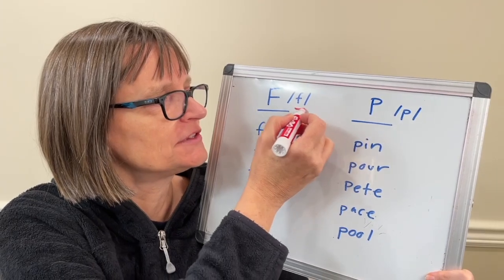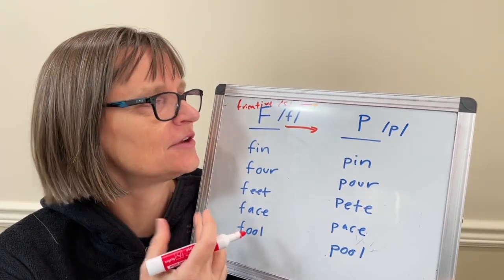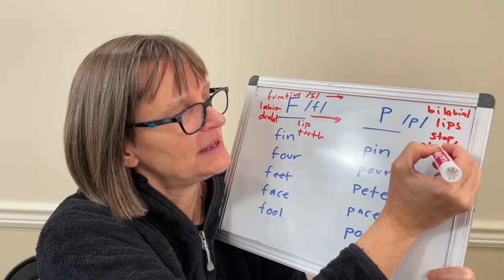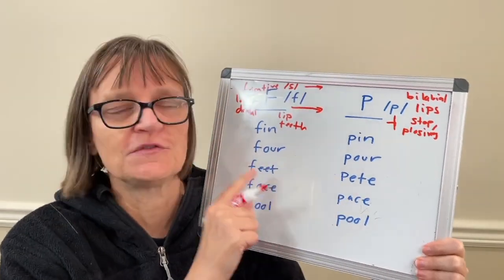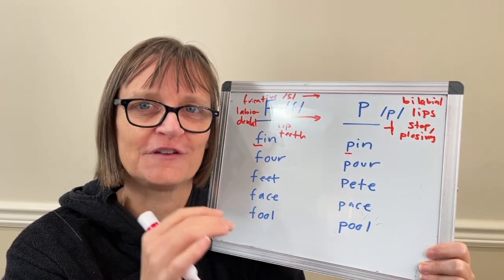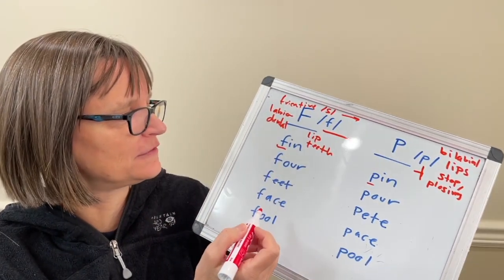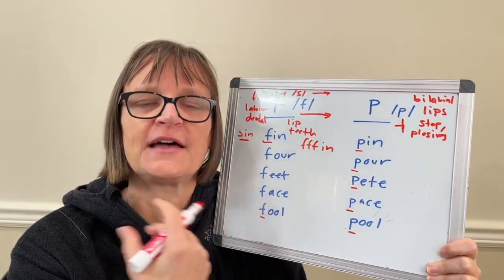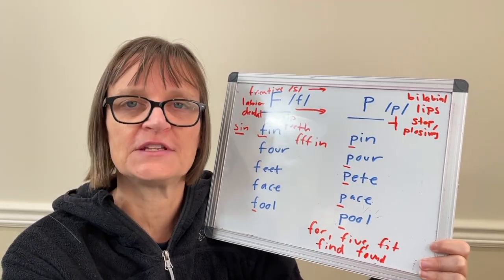How to Pronounce F and P Words